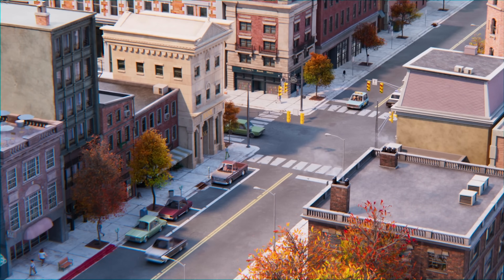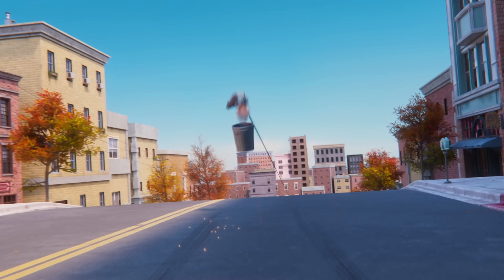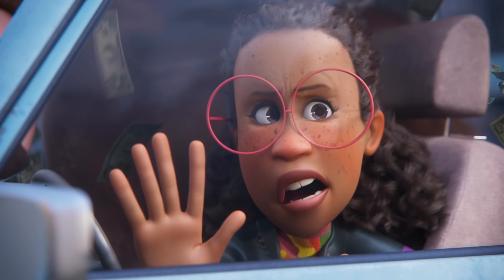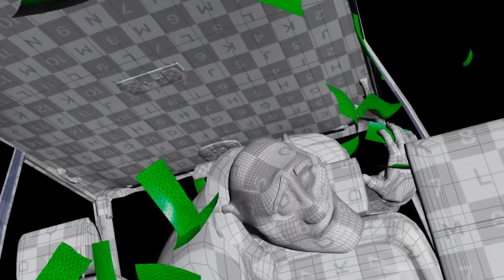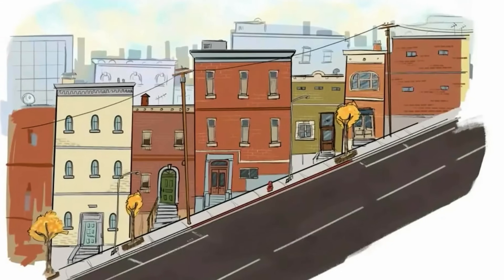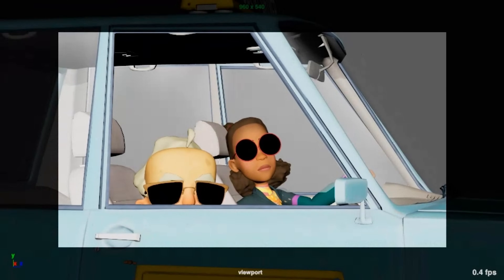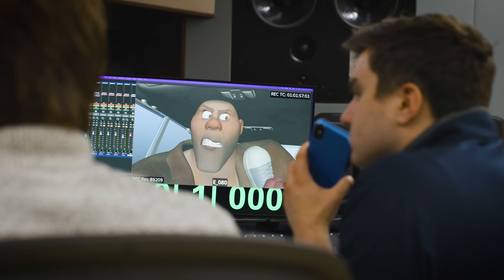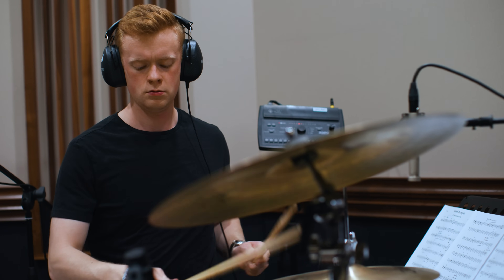BYU Animation "Student Accomplice" Wins Student Academy Award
"Student Accomplice," a fast and funny BYU animation about a driving test that is interrupted by a bank robber, won a Student Academy Award during an Oct. 14, 2024, ceremony in London. The film, created by a team of more than 30 BYU students led by BYU student Spencer Baird (director) and recent BYU grad Brielle Hansen (producer), won a Bronze Award in animation, a category where BYU was the only U.S. university to receive the prestigious nomination.

Because it is still under consideration for other awards, "Student Accomplice" is not yet released to the public. See past BYU animations, and watch for updates, on BYU Animation's YouTube Channel

Read more from BYU News (Writer Tyler Stahle):

Pedal to the medal: BYU animated short film races to Student Academy Award
In a thrilling ride of creativity, BYU animation students blend humor and storytelling in an animated film that wins a Student Academy Award.

A short film created by BYU animation students was recognized as a Student Academy Award bronze winner recently at an event in London. BYU is the first school from the U.S. to win a Student Academy Award since the competition went international.
The film, “Student Accomplice,” depicts a nervous teenage girl taking her driving test with an old, placid driving instructor. The test goes awry when a bank robber hijacks the car to elude the police.
Viewers enjoy the ride-along view inside the car as the flustered robber urges the girl to leave the police behind while the perplexed instructor looks on. Directed by BYU animation student Spencer Baird and produced by Brielle Hansen, the film is full of sharp twists of laughter and suspense.
“We had lots of opportunities to be creative with ‘Student Accomplice,’ which was fun for us,” Baird said. “There’s a lot of hilarity and complexity layered in. It’s fast-paced in a very delightful way.”
The award is another recognition for BYU’s highly decorated animation program. Earlier this year, the student film “The Witch’s Cat” won a Student Emmy.
But bringing “Student Accomplice” to life presented a bigger challenge than any previous film. Animating an entire city was a heavy lift, and students were forced to design a large set and pay particular attention to details in the backgrounds of the various scenes.
“To make a city look full and lived in, we couldn’t get away without background characters and filling the city with lots of interesting things and background cars,” Hansen said. “All of those details, like trash on the sidewalk and leaves flying through the air, made it feel realistic.”
More than 30 students contributed to the film — skills from animation, design, commercial music and computer science played crucial roles to bring more than 7,000 individual images together in a cohesive animation.
“Everything from the design of things, the lighting and texture and the effects that are in the film comes together in a beautiful way that’s pushed boundaries for what our student films have done,” said BYU animation professor Nathan Lindsay. “I think it catches the eye of the industry because we’re doing things that take a big team to accomplish, and it’s not normal for students to pull off something of this caliber.”
Hansen says the recognition BYU animation students and graduates receive in the filmmaking industry is a reflection on the values of the university and the environment in which they study, where faith and inquiry are complementary.
“There were a lot of faith-filled actions that we took, like not working on Sunday and having prayer before our meetings,” she said. “It was small and simple things that we did together over a year and a half. We had so much fun, and it was so special.”
Baird says he’s grateful for the expert animation faculty at BYU such as Lindsay and Kelly Loosli, who are widely recognized industry professionals, for giving them hands-on opportunities to take the lead on projects.
“I think that says a lot about the faculty. They trust us and they trust in the process. They trust us as students and our work ethic to bring our talents to the table.”